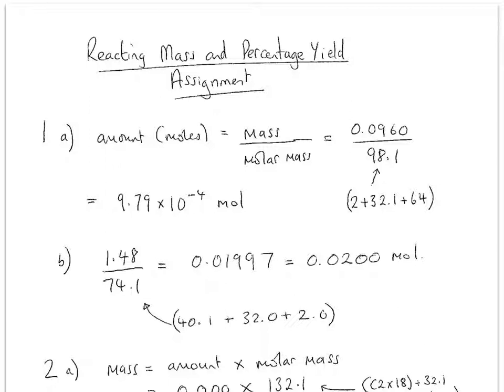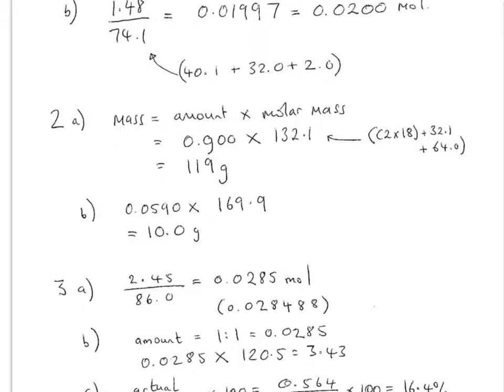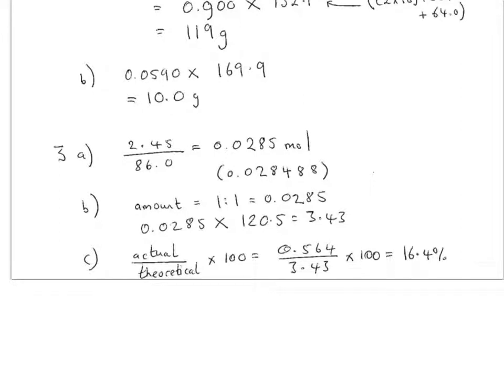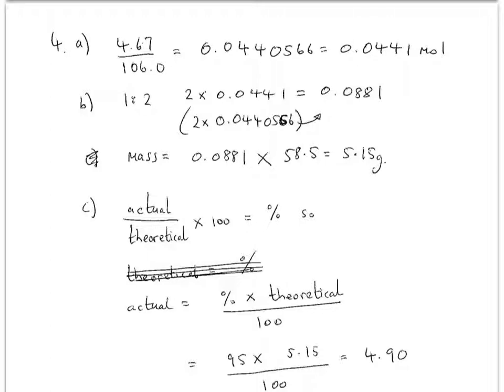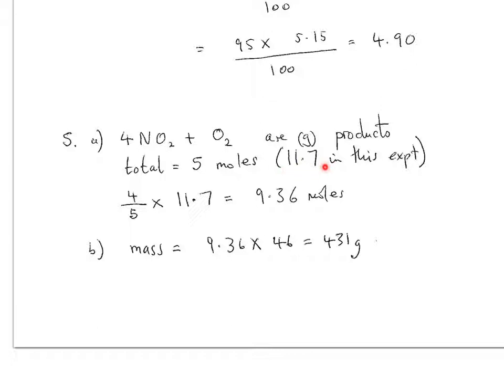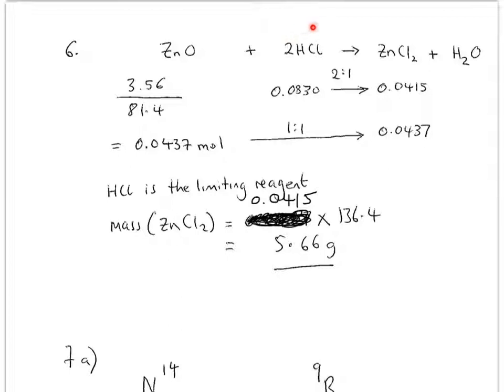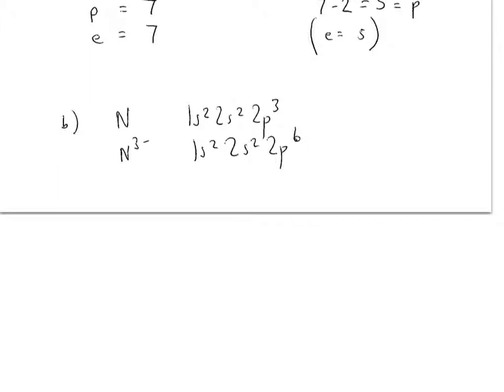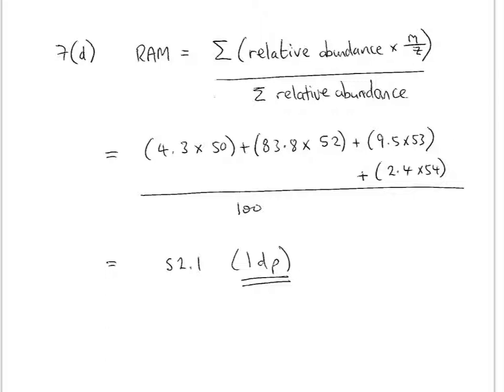Unit 1, Assignment 3